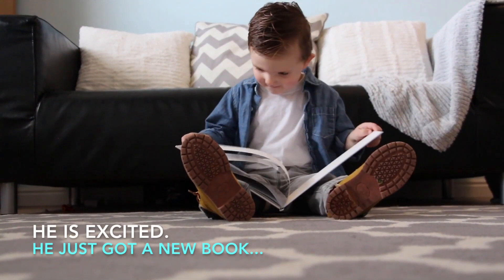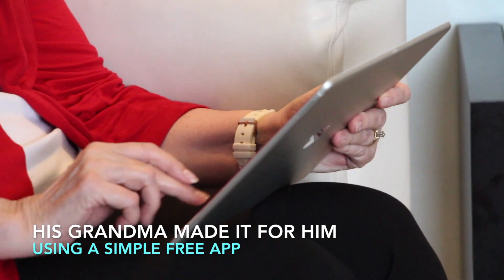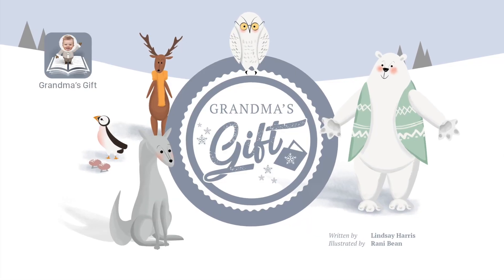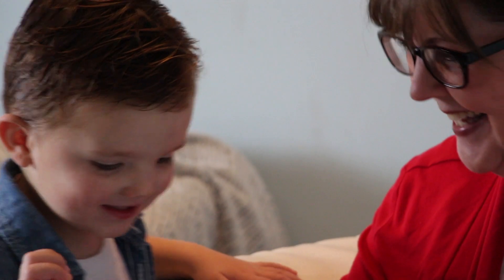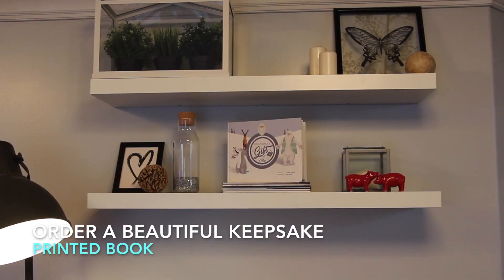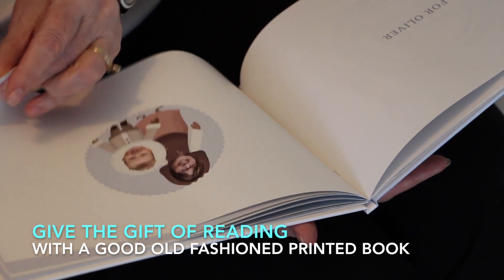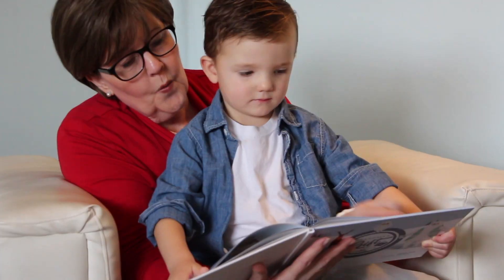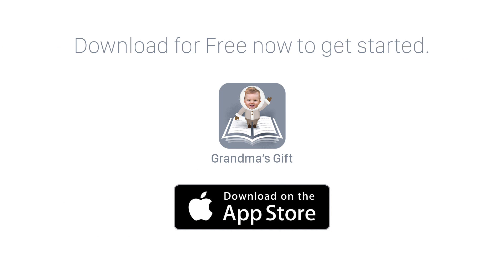Have the Cutest Grandchild? Custom Photo Book proves it. "Grandma's Gift" -Free App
Download this free app and create your own custom book.
You and a child become the main characters in this heart warming story. You can order a beautiful keepsake printed book through the app as well. Give the Gift of Reading. Empower a Child.

Also Customizable for:
Grandpa
Auntie
Nana
Opa
Mom
Dad
etc...